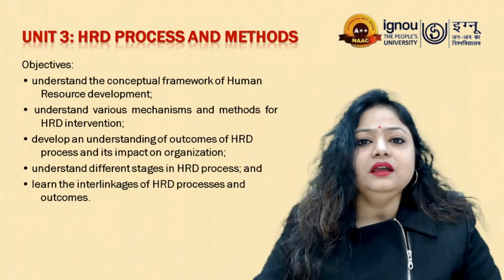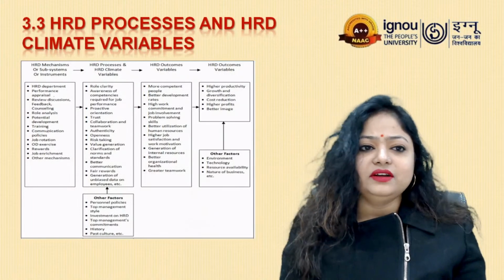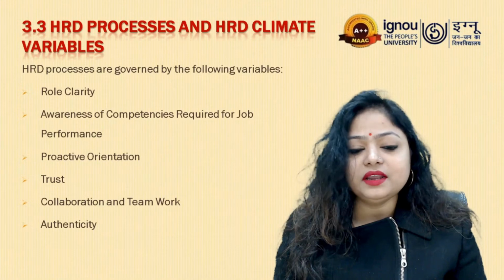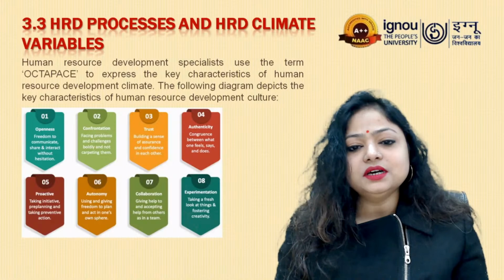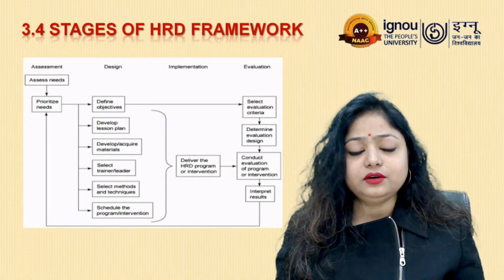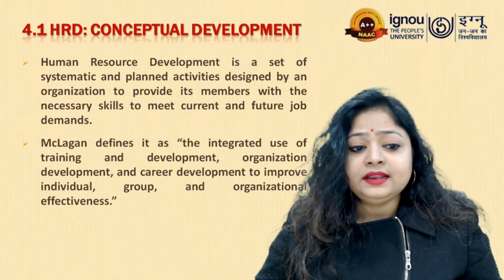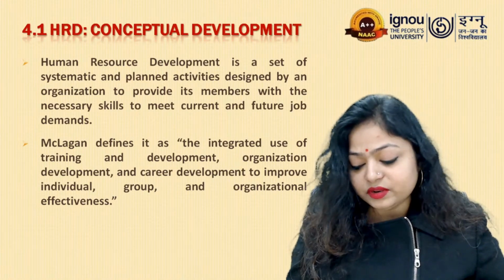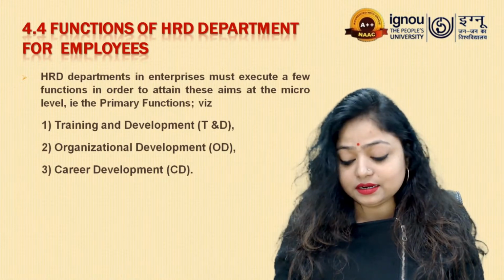Human Resource Development